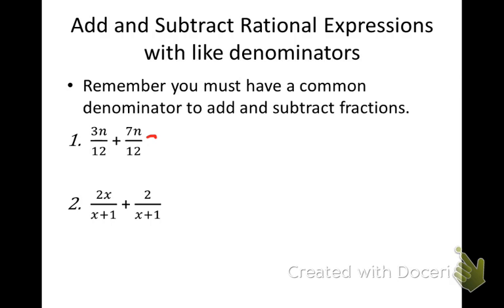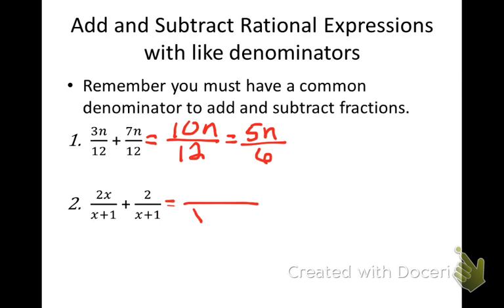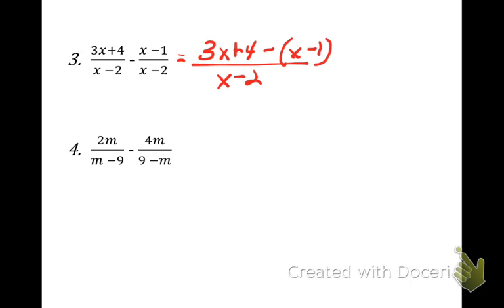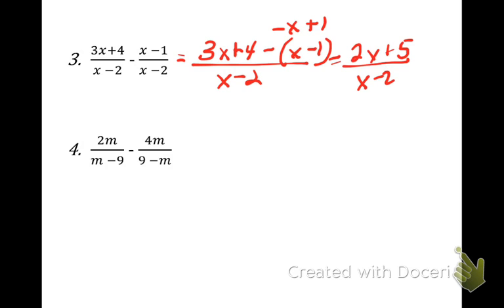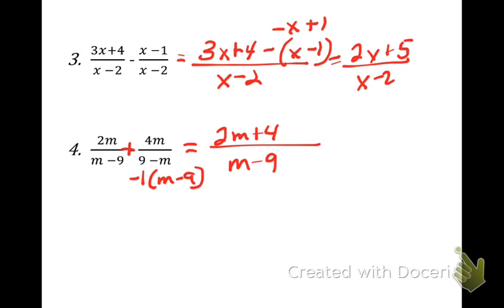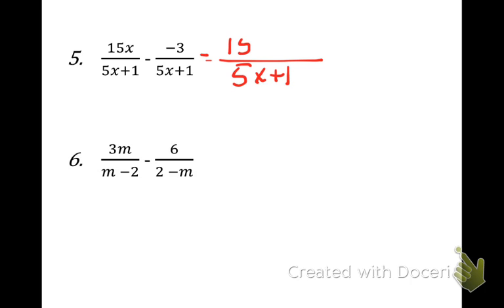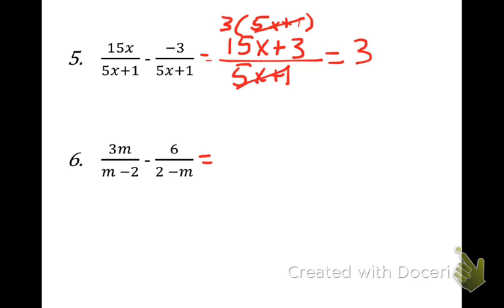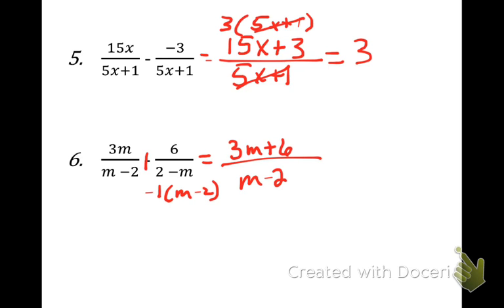+'- rat.exp unlike den.